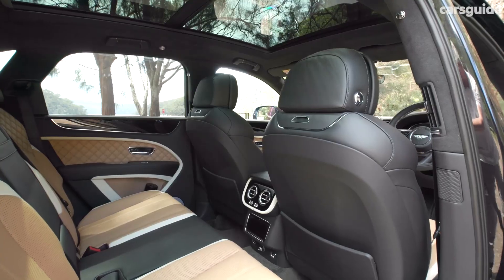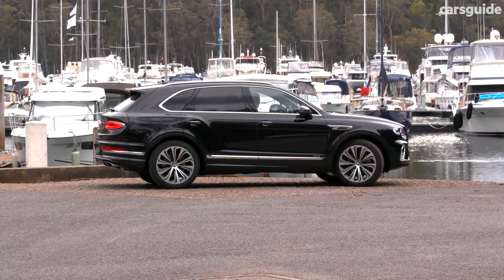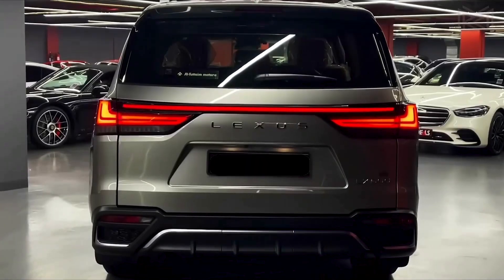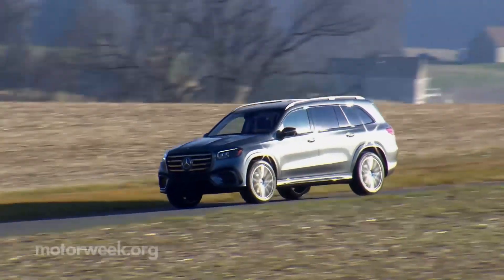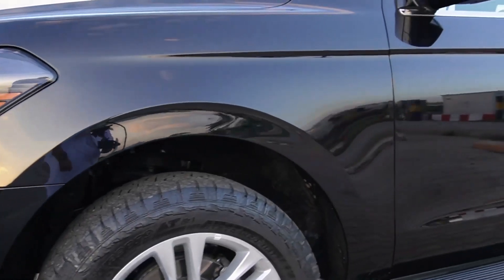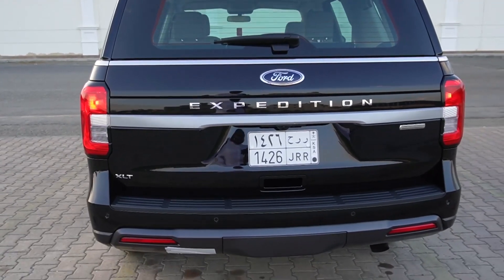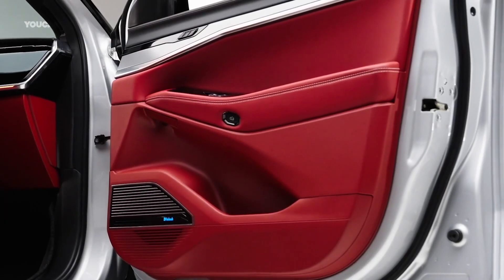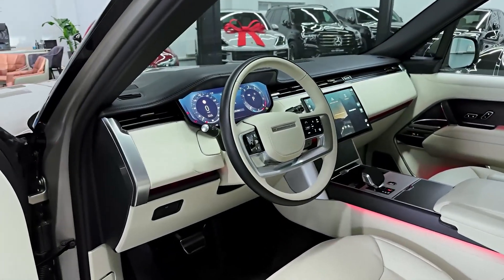Full Size SUVs with Best Gas Mileage 2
2024 Buick Enclave.
Buick's comfort emphasis has earned it a reputation as stodgy and conservative, but there's nothing boring about blunting the edge of a hectic commute, particularly with six passengers — some likely very young — aboard. The Enclave's V6 is one of the heartiest among premium three-row SUVs, giving it ample acceleration and average towing ability.

2024 Land Rover Range Rover.
But the best part about the Rover is the drive experience. Yes, it still has the traditional upright and commanding driving position that has been its trademark for decades.

2024 Mercedes Benz GLS.
That robust engine lineup is matched by driving dynamics that give this Mercedes an air of nimbleness and refinement. It's a responsive companion that feels smaller than a full-size SUV when you're behind the wheel.

2024 Bentley Bentayga.
The 2024 Bentley Bentayga remains a champion in the ultra-luxury SUV arena.  This year sees some refinements and a new top-of-the-line trim, solidifying the Bentayga's place among the most prestigious vehicles on the road.Step inside the Bentayga and be greeted by a symphony of rich leather, gleaming wood accents, and handcrafted details.

2024 Jeep Wagoneer.
The Wagoneer's cabin is inviting and comfortable, filled with high-quality materials. Even the least-expensive Series 1 model includes leather seating, heated and cooled front passenger seats, and a 10.1-inch infotainment touchscreen.

2024 Ford Expedition.
With exceptional ride comfort, impressive towing ability, and plenty of cargo space, the 2024 Ford Expedition provides excellent all-around value for large families. Its impressive safety features and top-notch infotainment system are welcome features. The 2024 Ford Expedition accommodates as many as eight people in comfort, with sumptuous seating and plenty of room for luggage and gear. Although based on the best-selling Ford F-150 pickup, the Expedition doesn't feel like a truck. In fact, its ride is so plush it is often used in limousine service. The extended-wheelbase Expedition MAX provides even more cargo space behind its third row of seats. The Expedition's well-designed interior is filled with tech, including a giant infotainment display screen. It is powered by a turbocharged V6 engine, giving it significantly better fuel economy than its V8-powered rivals. Despite its imposing size, the SUV is easier to drive than may be expected. It manages city streets and parking lots in stride, and on the highway, it makes miles melt away painlessly.The Ford Expedition's most formidable competitor is the Chevrolet Tahoe. The two vehicles have been going head-to-head for decades now. The GMC Yukon, a Tahoe cousin in the GM family, is another key competitor. Two years ago, Stellantis' Jeep brand entered the fray with its modern Jeep Wagoneer model. And the 2023 Toyota Sequoia was completely redesigned to better challenge the large-SUV rivals. The 2024 Ford Expedition accommodates as many as eight people in comfort, with sumptuous seating and plenty of room for luggage and gear. Although based on the best-selling Ford F-150 pickup, the Expedition doesn't feel like a truck. In fact, its ride is so plush it is often used in limousine service.

2024 Lexus LX.
Whether gliding smoothly on the highway or conquering rough terrain, the Lexus LX is a full-size SUV that exudes confidence and comfort in any situation. While it's been around for a while and newer competitors are sportier and more technologically advanced, the LX remains unmatched in its exceptional fit and finish, boasting a formidable reputation for reliability. Grand, rugged, and sophisticated, the Lexus LX 600 will be the final say for many customers. It has the technology and luxury to compete against all comers, as well as stout towing and off-road abilities that leave rivals in the dust. Rear-seat space is limited compared to the BMW X7 and Mercedes-Benz GLS, and those models offer more driving performance. The available Mark Levinson sound system is truly something to behold, and the Ultra Luxury's four-seat configuration offers limo-like comfort. A reputation for reliability and unbeatable refinement make the LX the benchmark for quality in its segment.